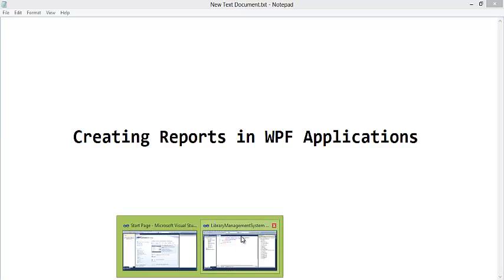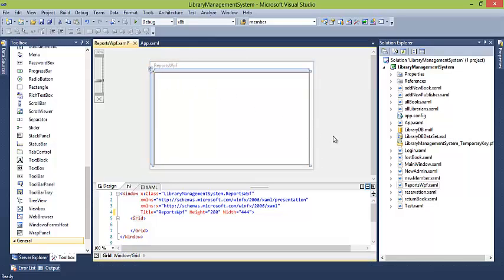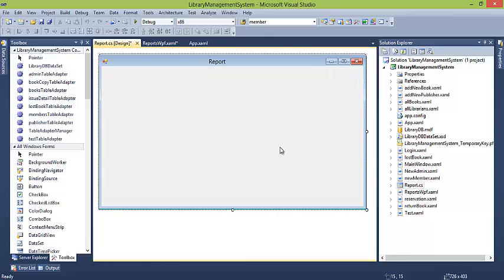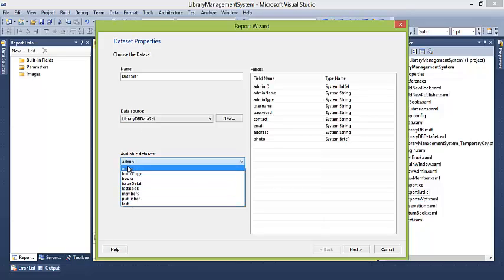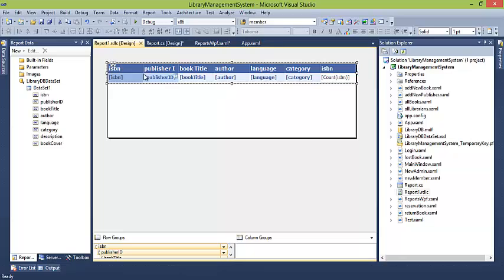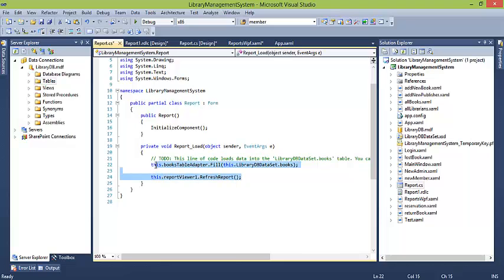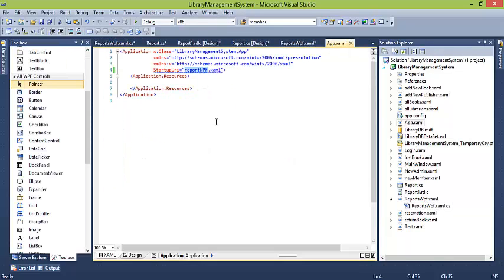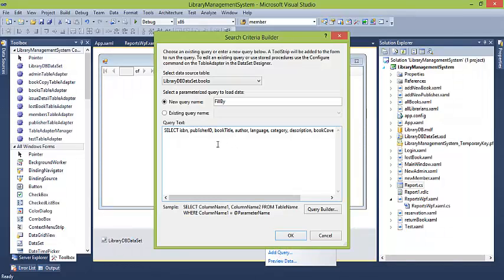Creating Reports in WPF Applications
In this video you will learn how to generate reports in WPF applications. You can write your problems in the comment and I will upload its tutorial a.s.a.p.